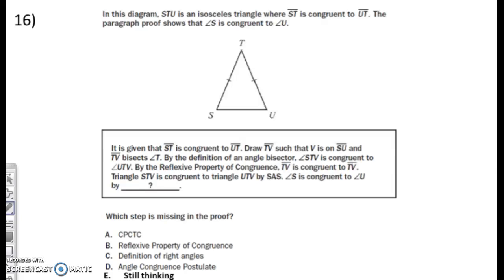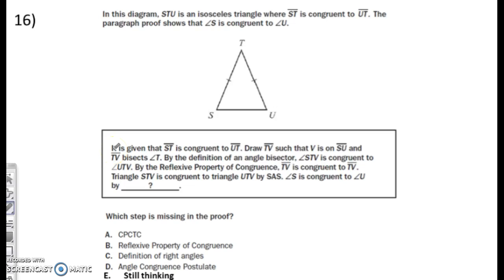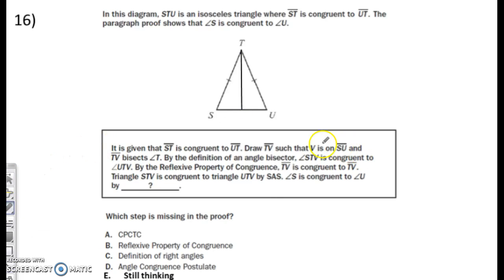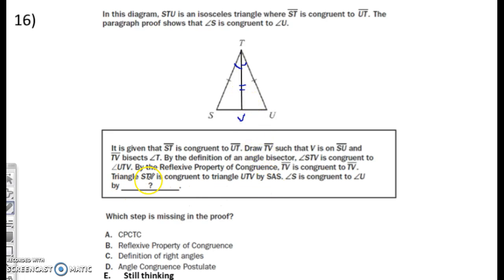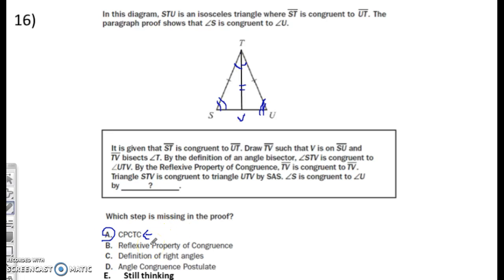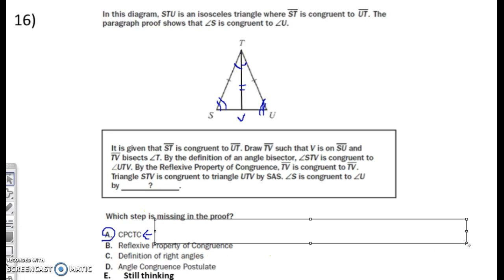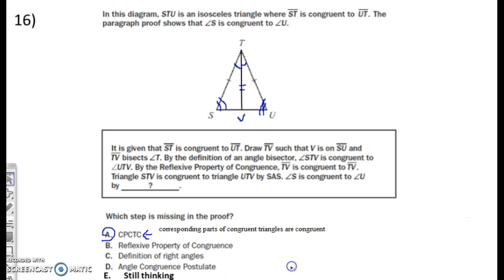EOC review 16